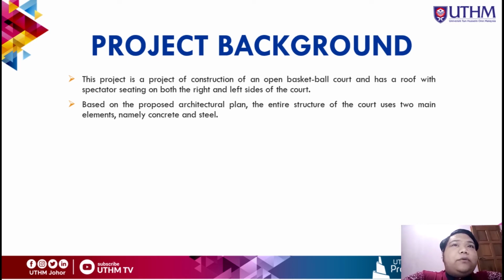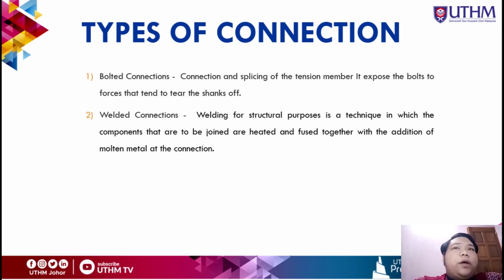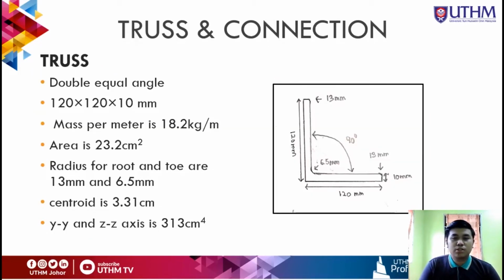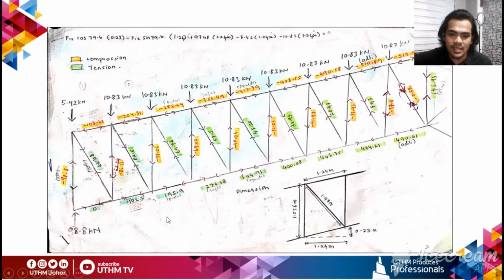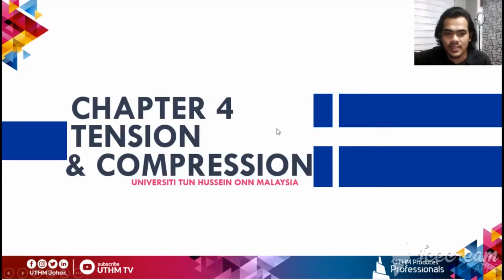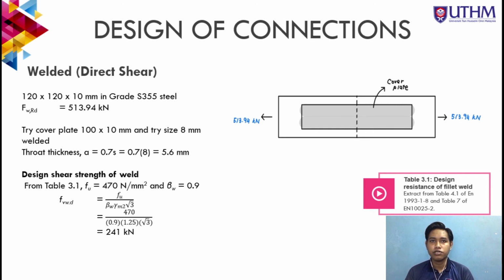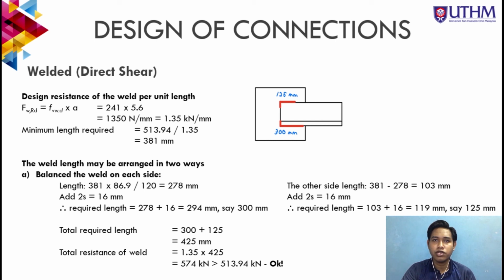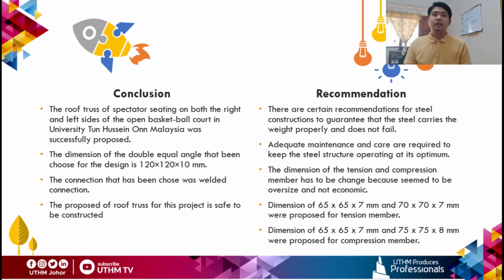Group 4 - Video Presentation Steel Design Project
Timecode
0:00 - Title
0:13 - Chapter 1 - Introduction by Sharifuddin
3:01 - Chapter 2 - Design Overview by Muhammad Akmal Hakim
6:04 - Chapter 3 - Determination of Internal Forces by Muhammad Adlifahmi
9:54 - Chapter 4 - Design Tension and Compression Truss Members  by Muhammad Adlifahmi
11:57 - Chapter 5 - Design of Connections by Muhammad Rusyaidi
16:35 - Chapter 6 - Conclusion and Recommendations by Mohammad Saiful Shafiq